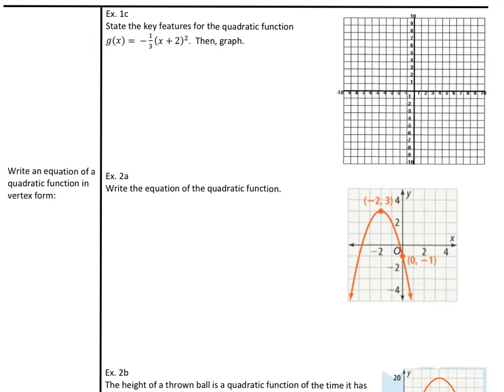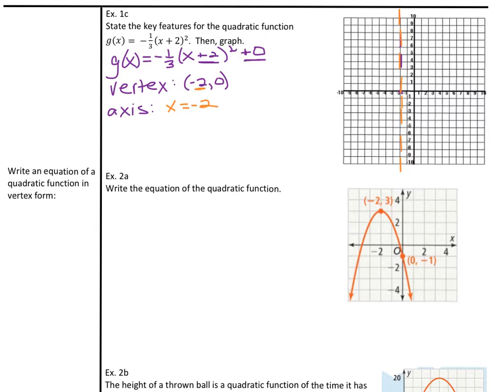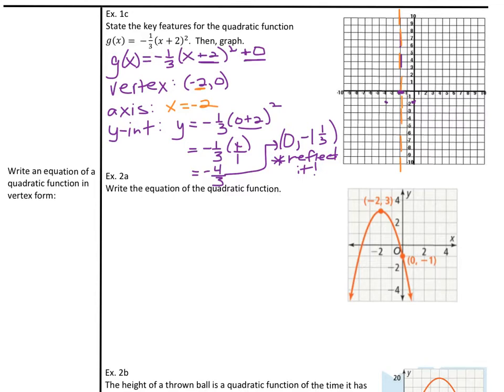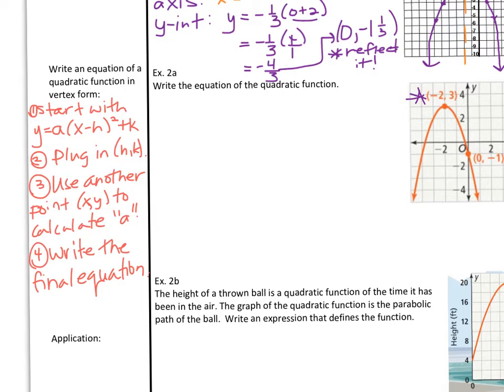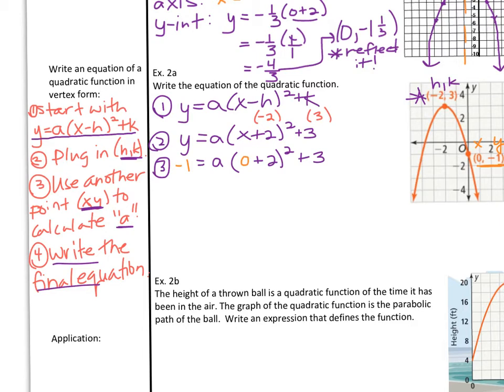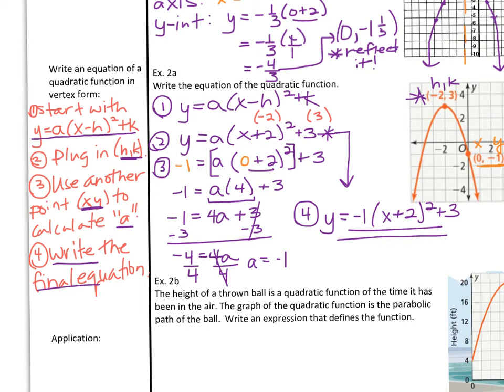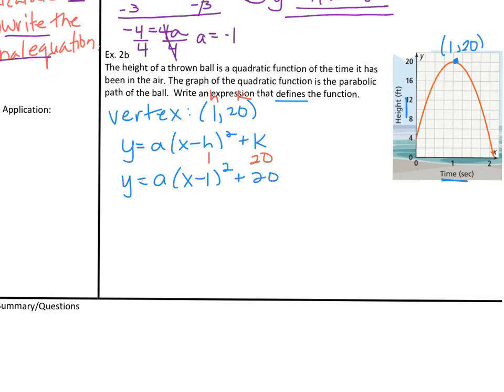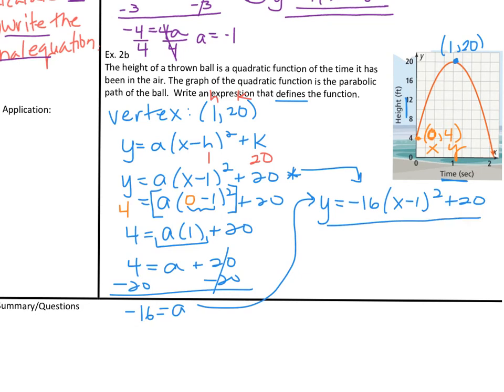Ha2 2.1 p2